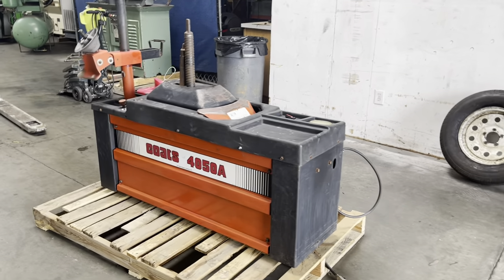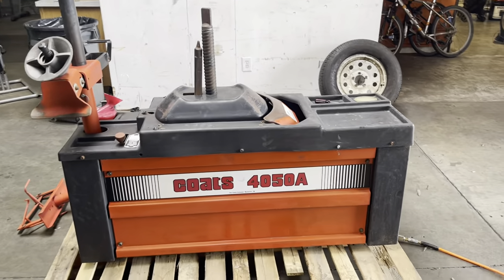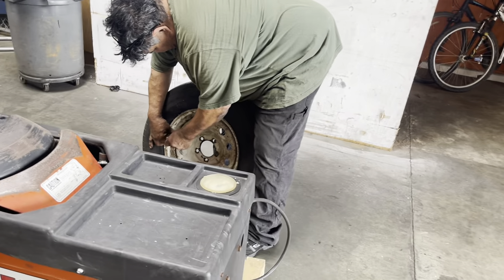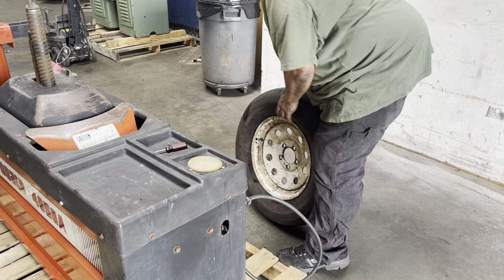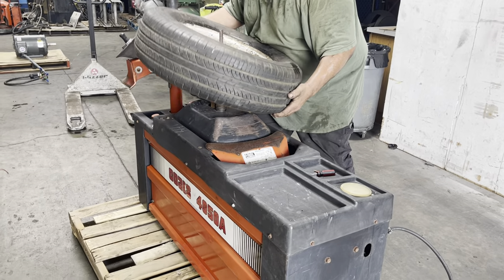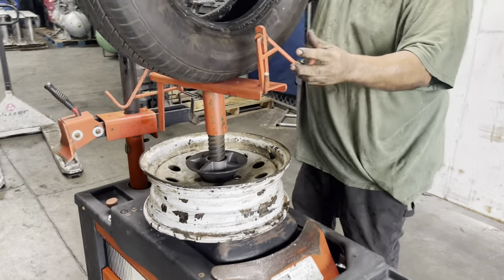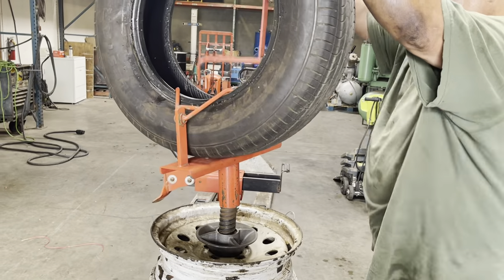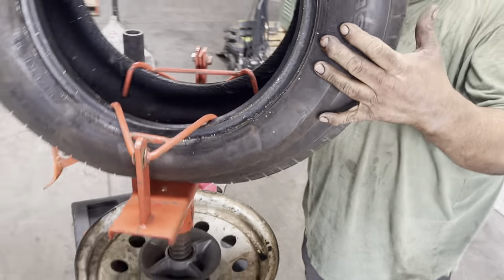Coats 4050A Heavy Duty Air Powered Tire Wheel Changer Changing Machine